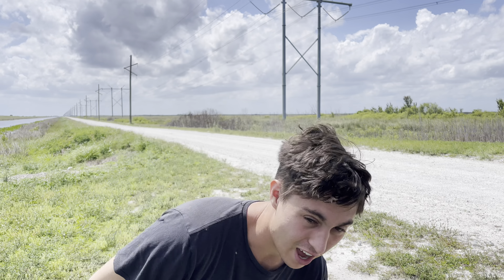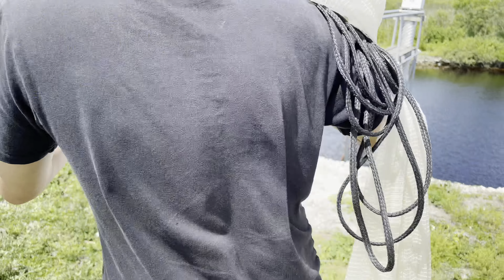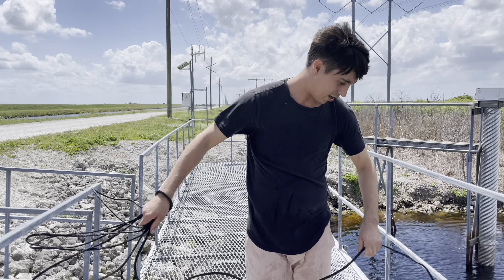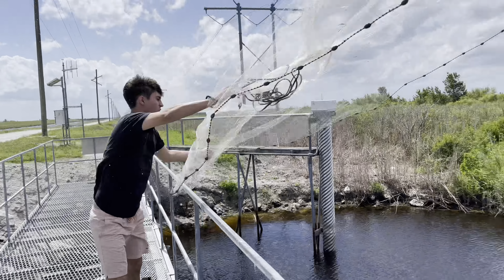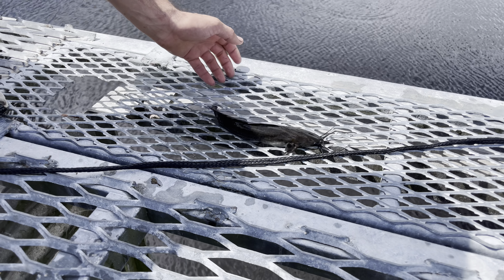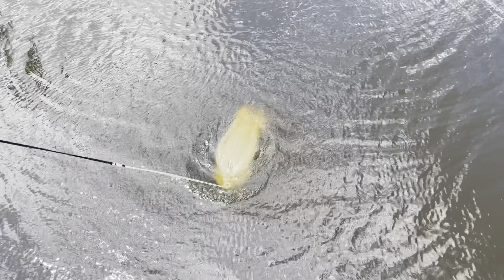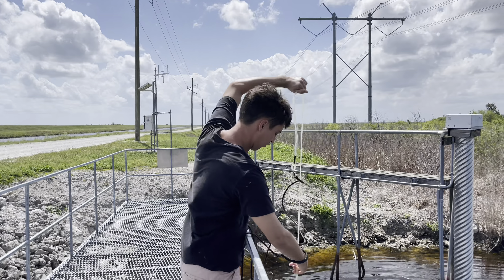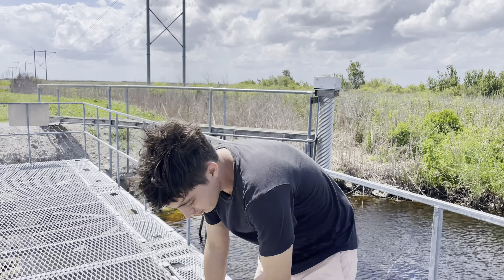Netting HUNDREDS of DOLLARS worth of EXOTIC FISH!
Today my brother and I went out into the Florida Everglades to find exotic fish! We ended up catching 14 Hoplo Catfish along with some other species! We brought them home!

Follow the IG @JunoBrandon